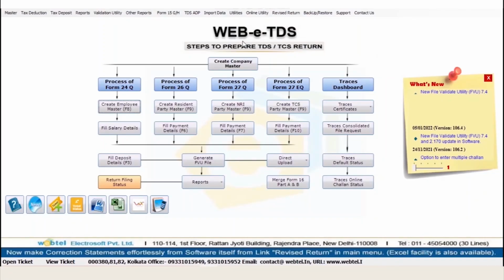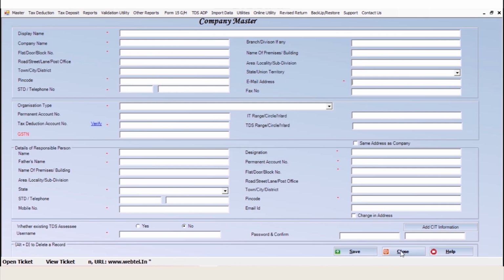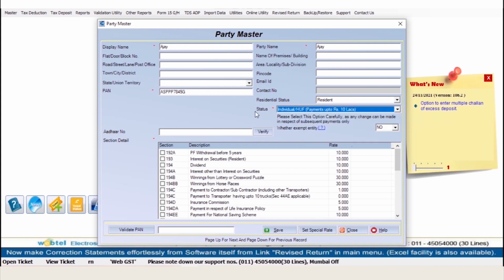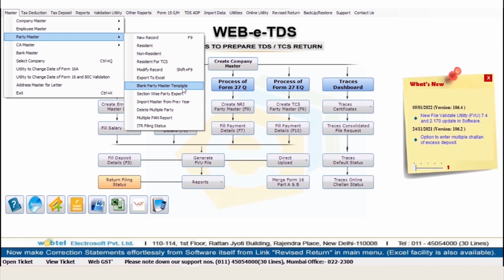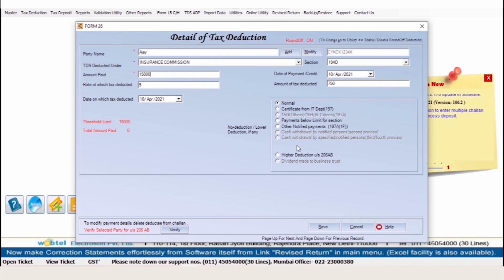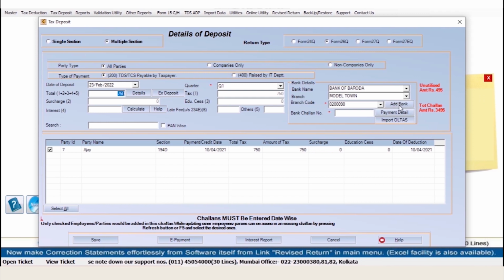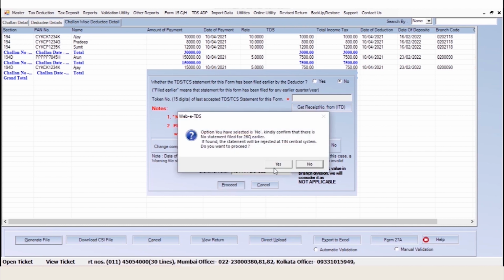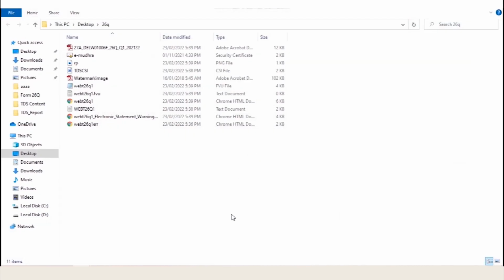How to File Form 26 in TDS Return Quickly | Step-by-Step Guide on Easy TDS Filing Process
In this video of our YouTube Series - Compliance Tuesday, we will show you how you can file Form type 26Q in TDS return in the easiest and fastest possible way.

Along with the easiest process, we will also show you a magic solution that can make your whole process of filing a TDS return very easy and smooth.

How to file TDS return?
How to file Form 26Q in TDS Return?
Form 26Q in TDS
How to file TDS return online?
Simplest process of Filing TDS return online.

👉 To know more about the Magic Solution for filing TDS return,